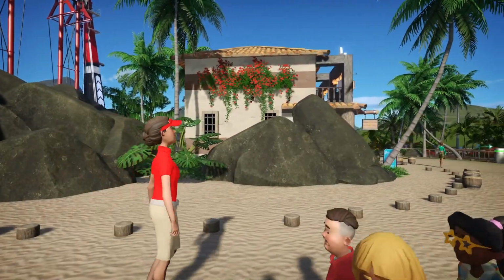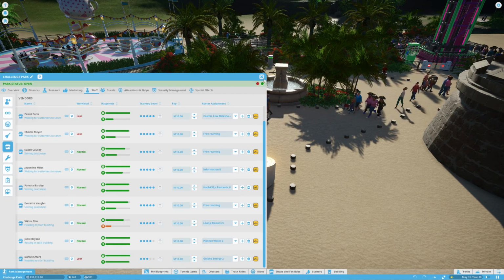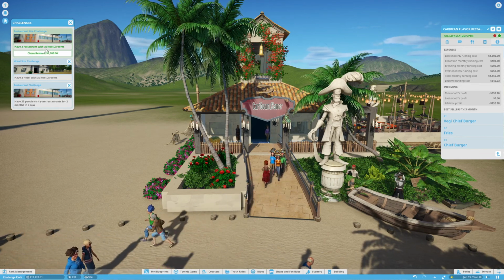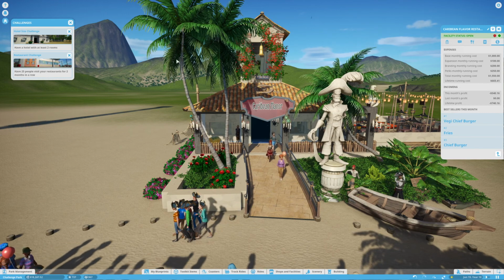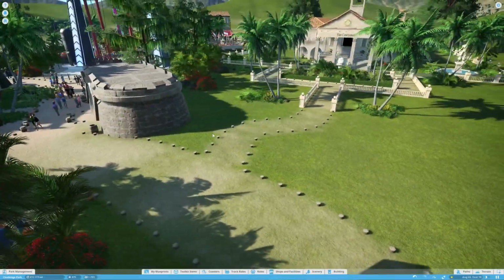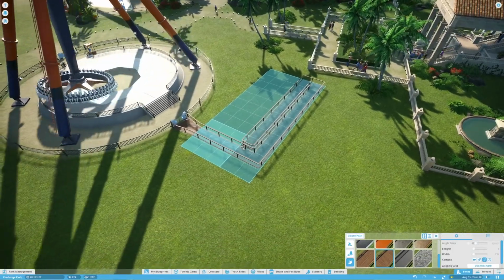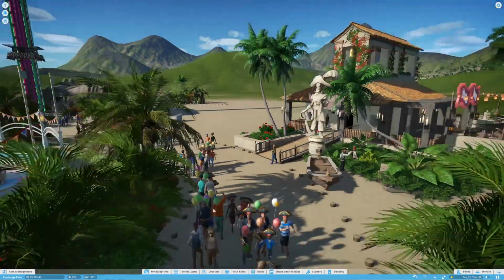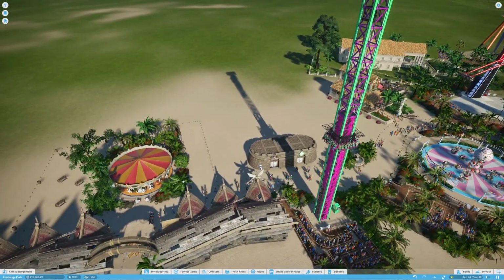Book Your Reservations! | Planet Coaster Ep 3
Trying to get the park to be an actual resort for guests to stay and have fun for longer than a day.